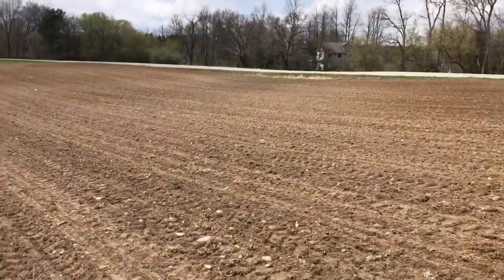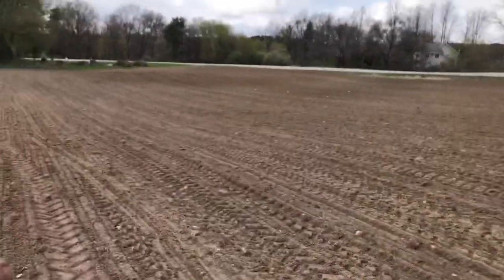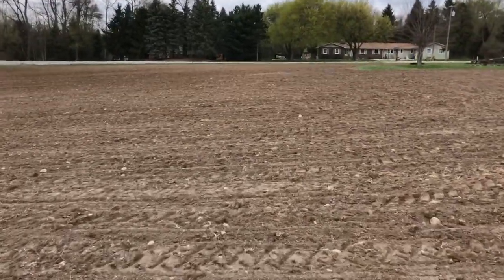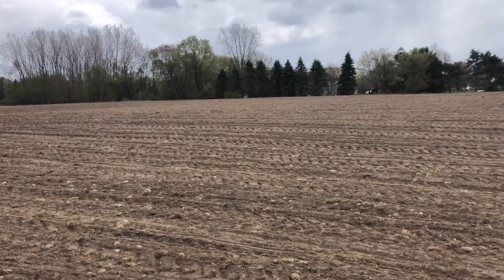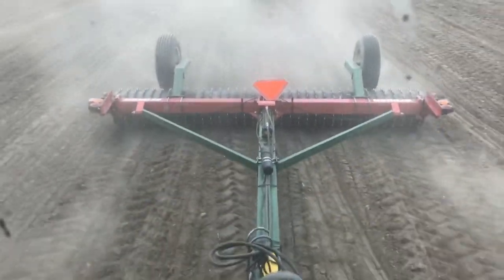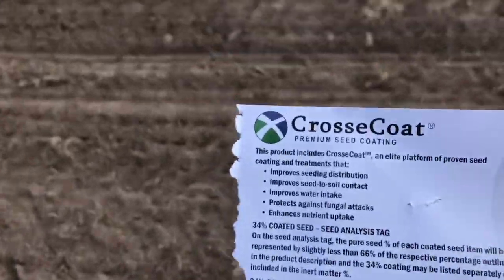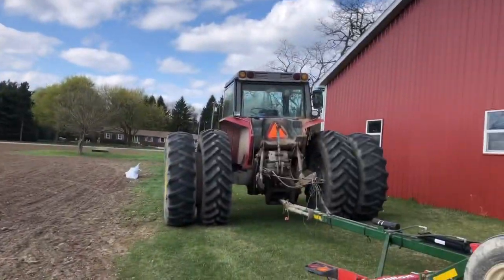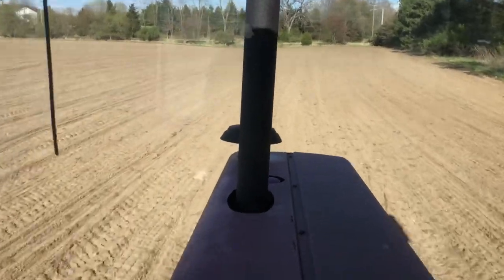Planting Hay - Geography- Species Composition